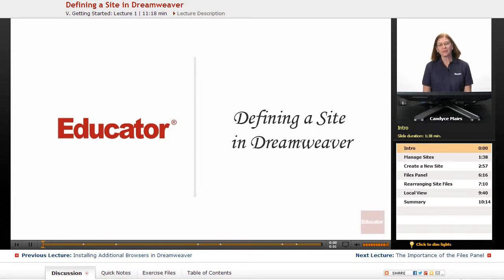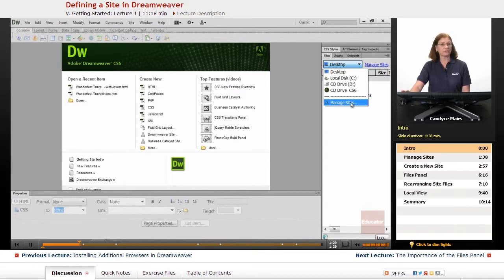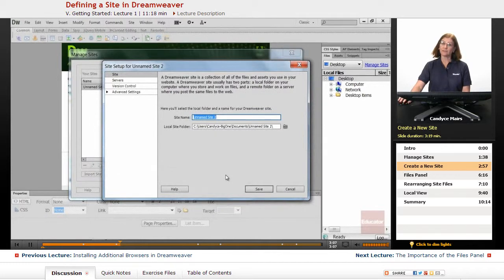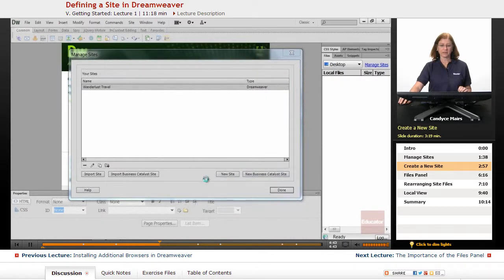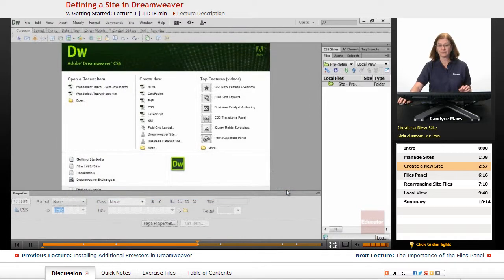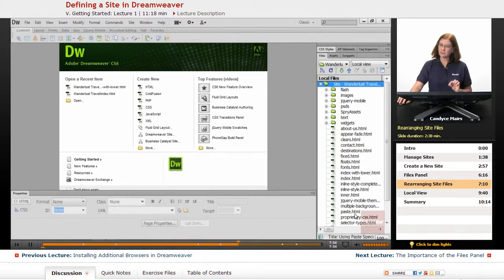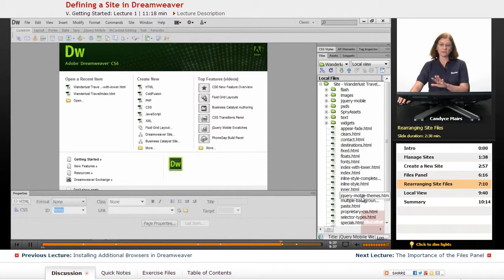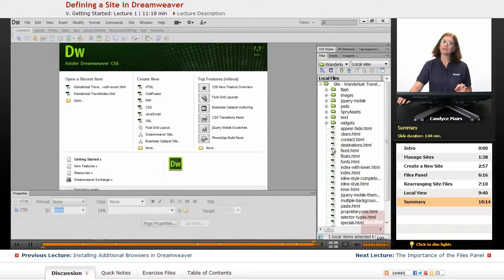"Defining a Site in Dreamweaver" | Dreamweaver CS6 with Educator.com